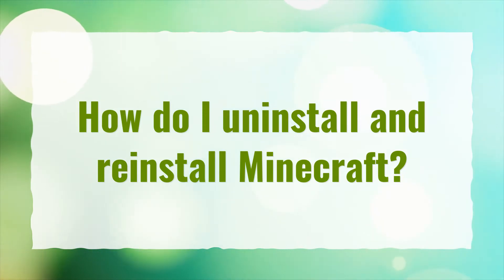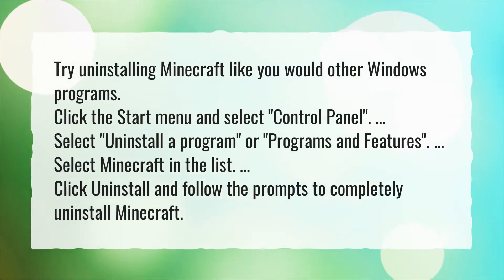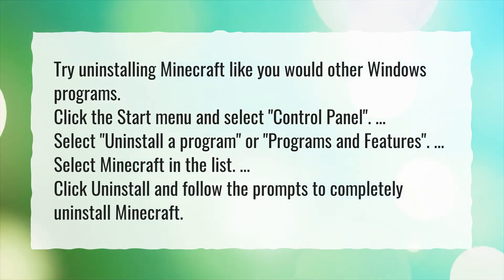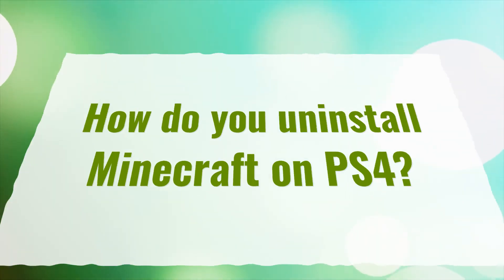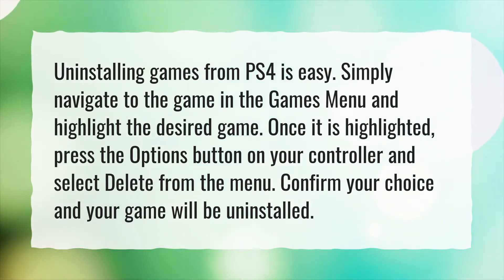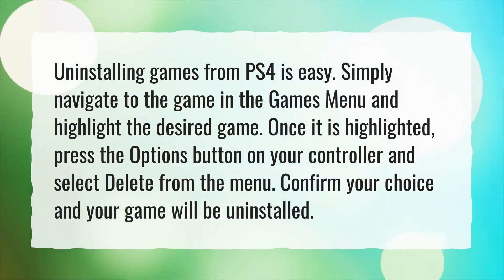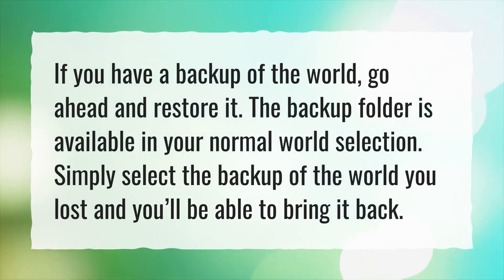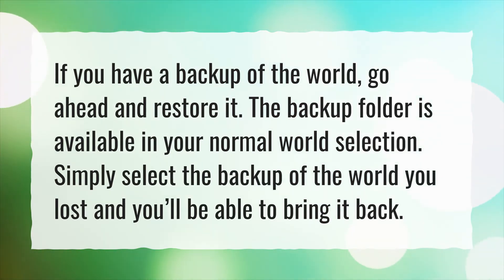How do I uninstall and reinstall Minecraft?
More About Can You Delete Minecraft And Reinstall? • How do I uninstall and reinstall Minecraft?